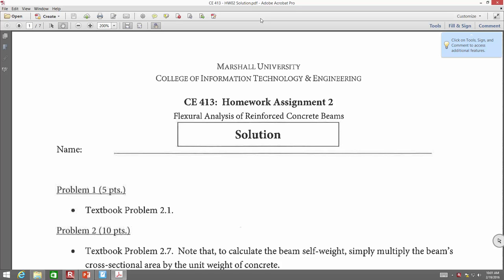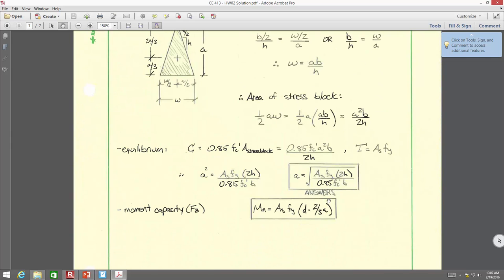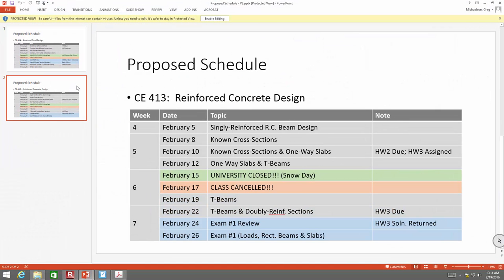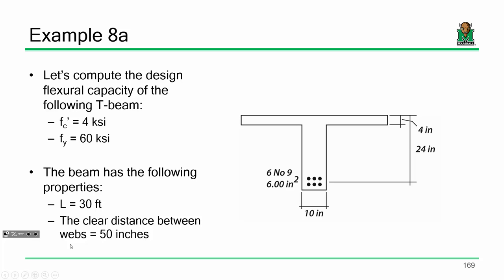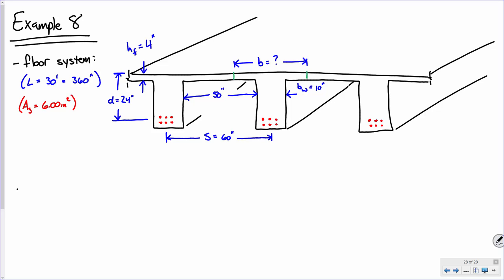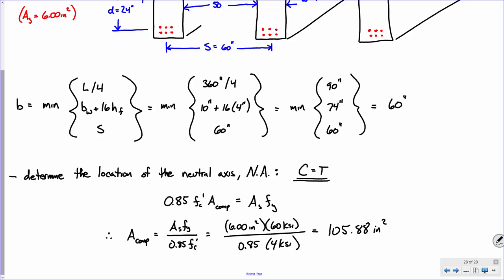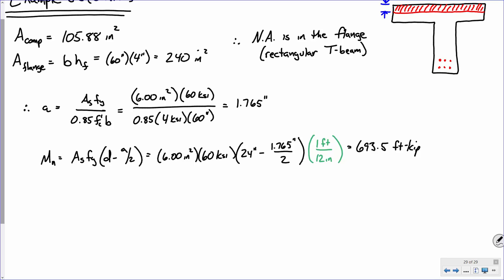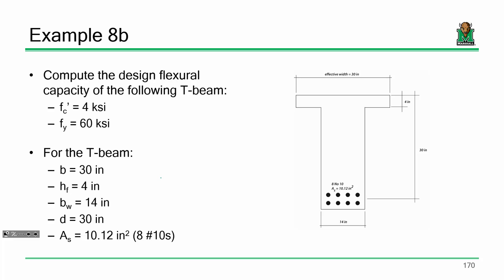CE 413 Lecture 14: Intro to T-Beams & Rect. T-Beam Analysis (2016.02.19)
- Review of Beam Design
- Rectangular vs. True T-Beams